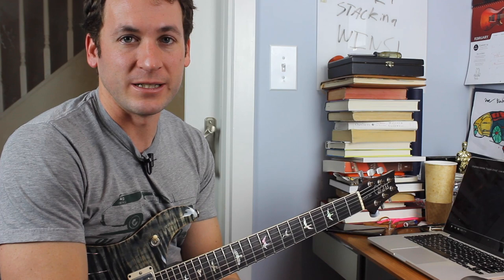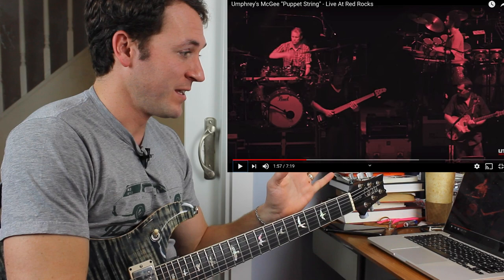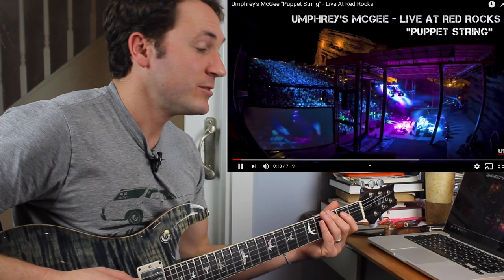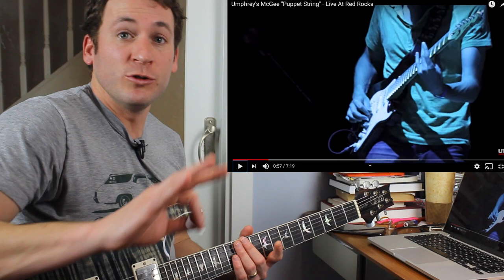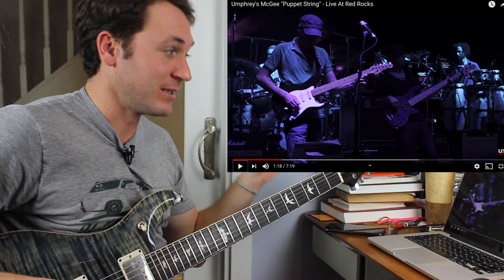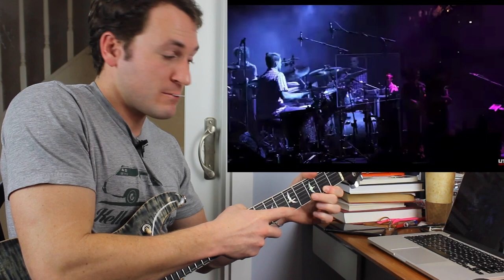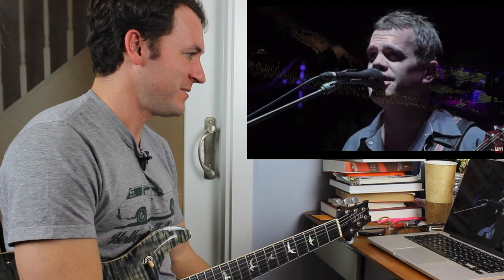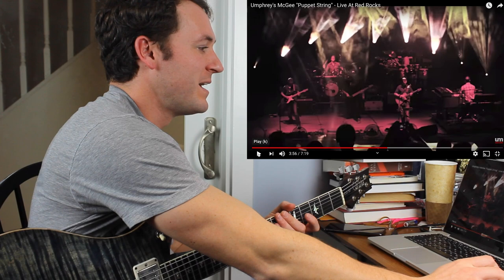Guitar Teacher REACTS: Umphrey's McGee "Puppet String" | Red Rocks 7/03/11